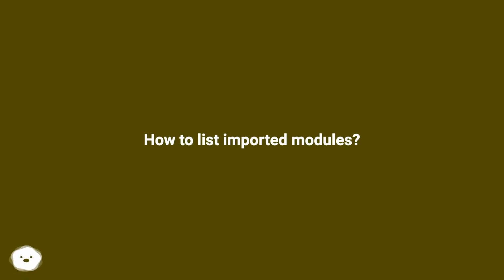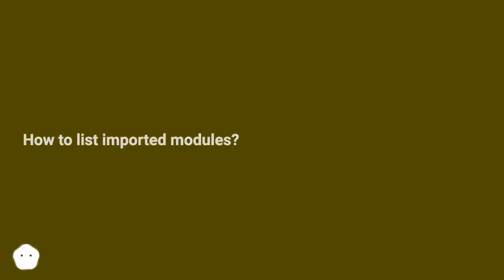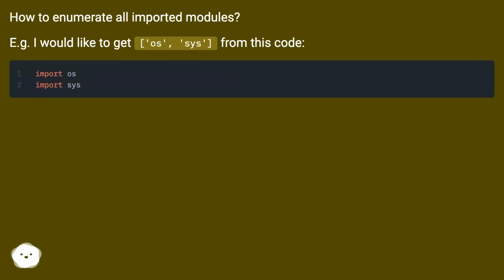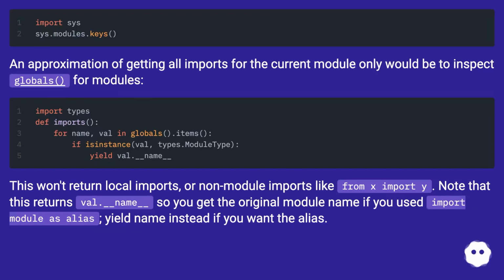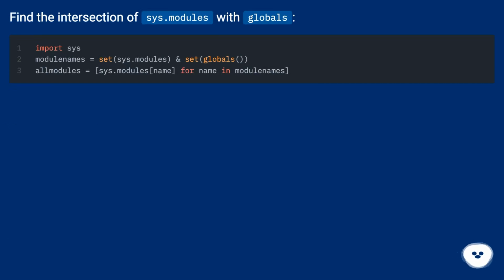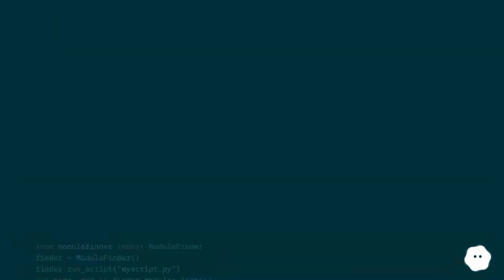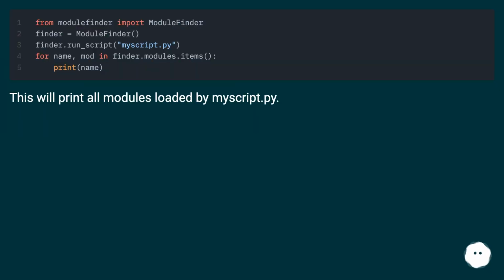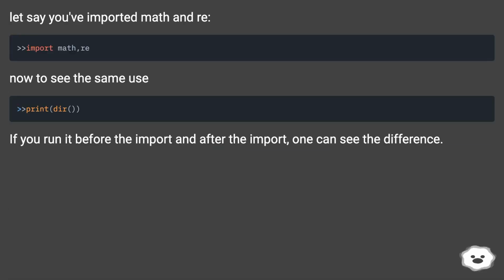How to list imported modules?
Chapters
00:00 How To List Imported Modules?
00:17 Accepted Answer Score 265
00:54 Answer 2 Score 58
01:09 Answer 3 Score 41
01:40 Answer 4 Score 17
02:03 Answer 5 Score 12
02:13 Thank you